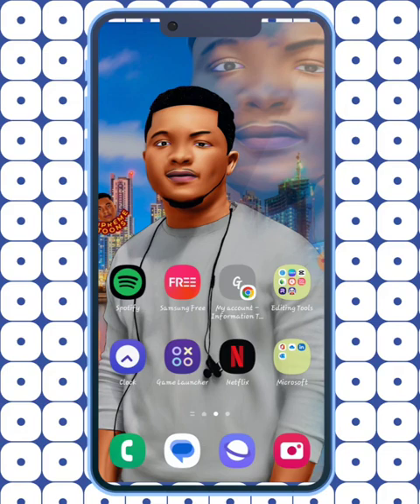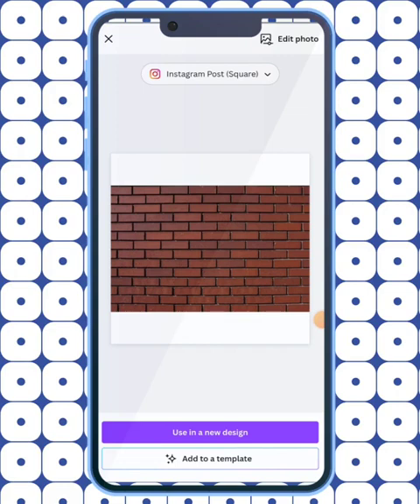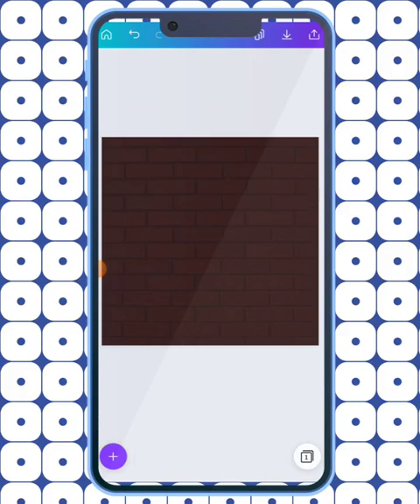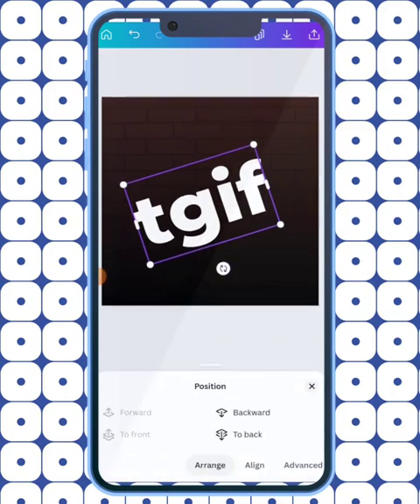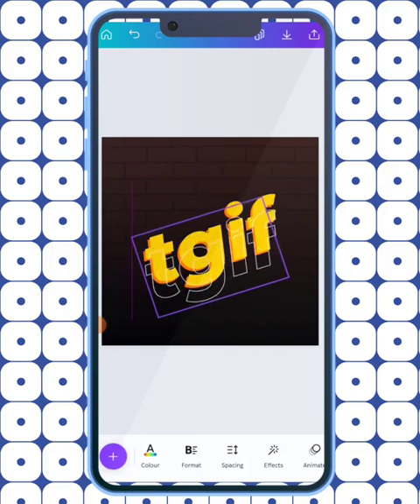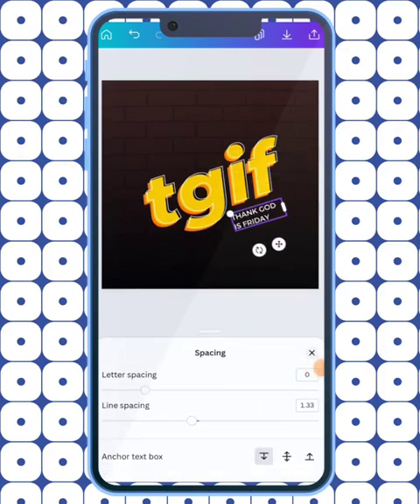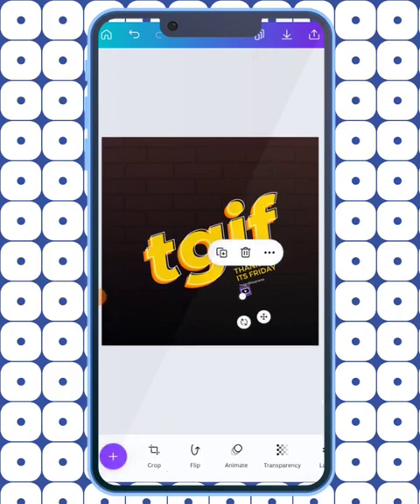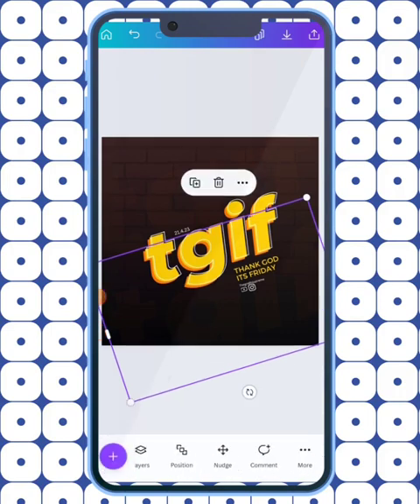How to Design a TGIF Social Media Flyer with your Smartphone using Canva.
This tutorials will teach you step by step how to professionally design a TGIF social media design